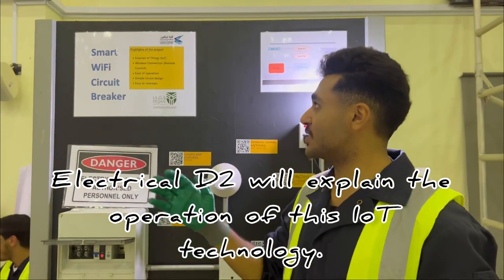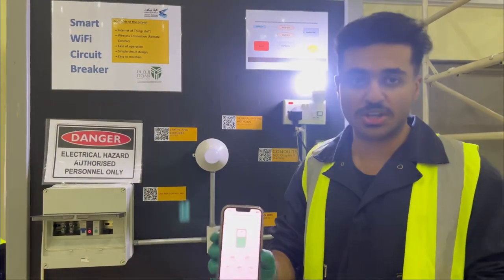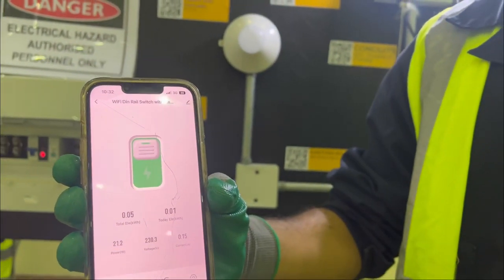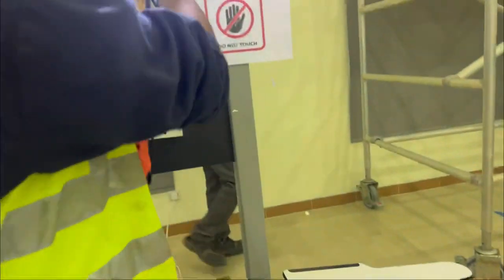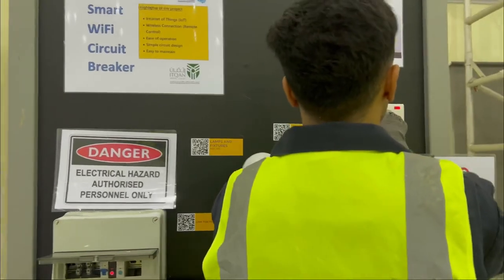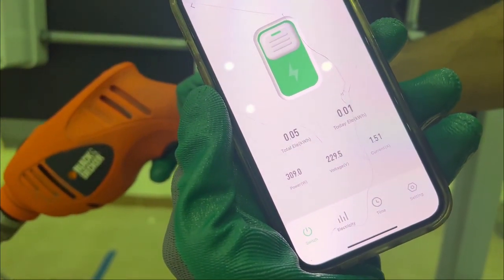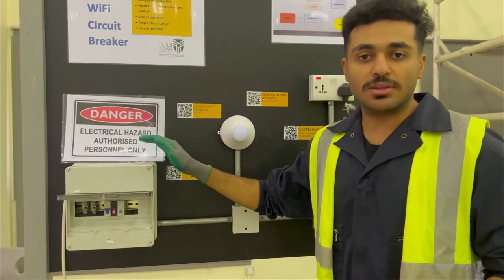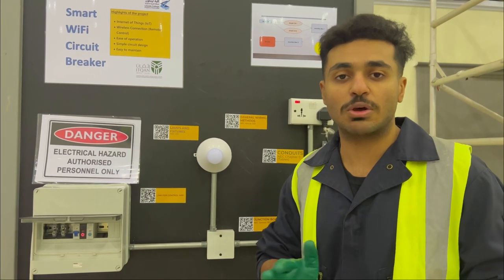Smart Wifi Circuit Breaker (IoT)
Internet of Things: Smart Wifi Circuit Breaker

Highlights of the project:
Internet of Things (IoT)
Wireless connection/Remote control
Ease of operation
Circuit design